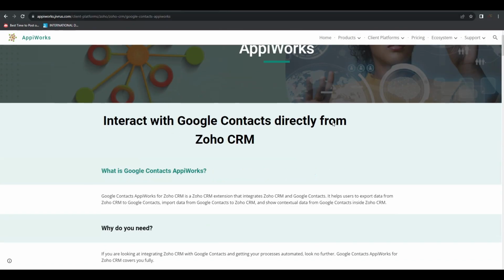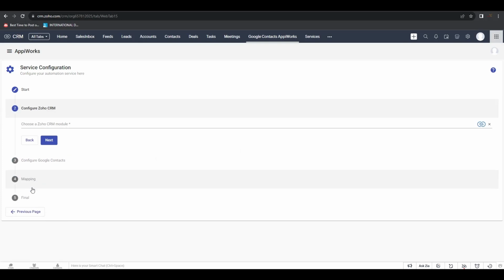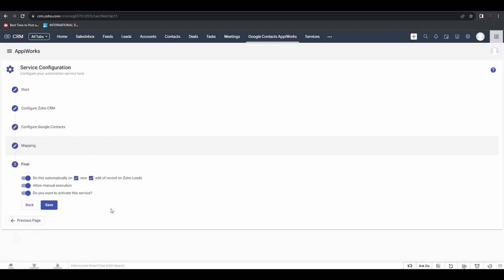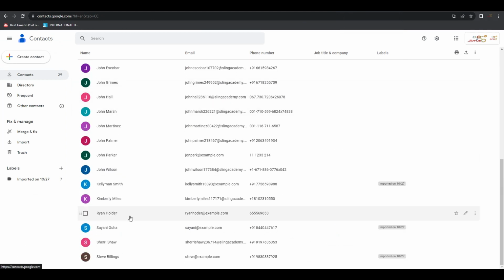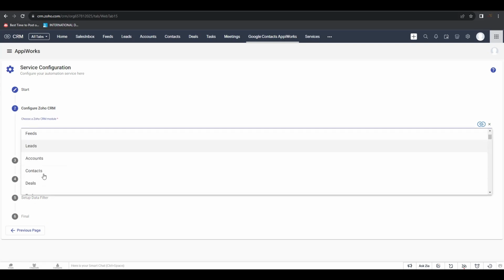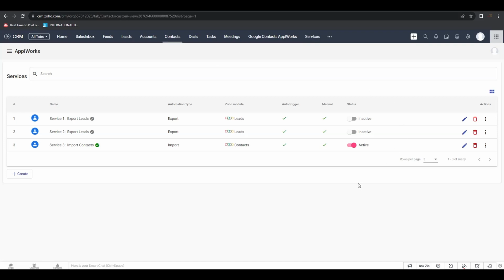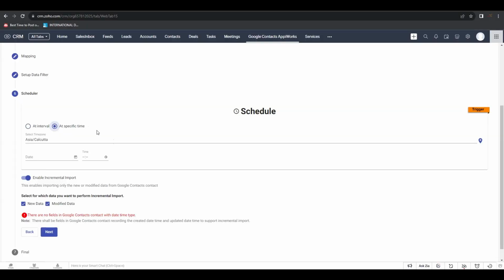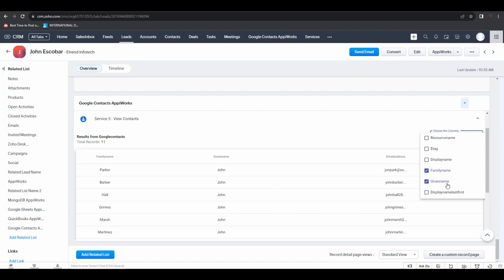Google Contacts Appiworks - Integrate and interoperate Zoho CRM and Google Contacts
Google Contacts AppiWorks for Zoho CRM is a Zoho CRM extension that integrates Zoho CRM and Google Contacts. It helps user to export Contacts or Leads from Zoho CRM to Google contacts, import contacts from Google Contacts to Zoho CRM, and show contextual Contacts from Google contacts list inside Zoho CRM.

✅ Auto Interaction: Automatically export a record to Google Contacts, when a new contact/ lead or any record in a Zoho CRM module is created.

✅ On Demand Interaction: export records to Google Contacts on selected contacts/ leads or any records in a Zoho CRM module.

✅  Bulk Import: Import Contacts from Google Contacts into Zoho CRM with a guided setup.

✅  View Contextual data: Show related contact from Google Contacts inside the Zoho CRM  module GUI

✅ Configurable Services: A fully configurable automation that lets you take control of your integration and automation needs between Zoho CRM and Google Contacts.